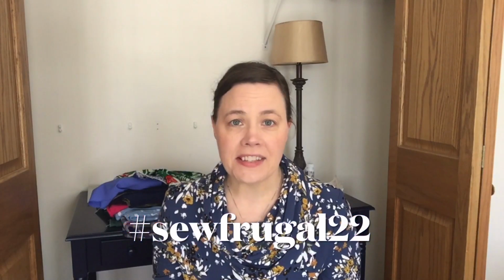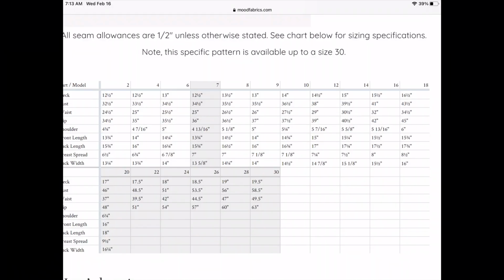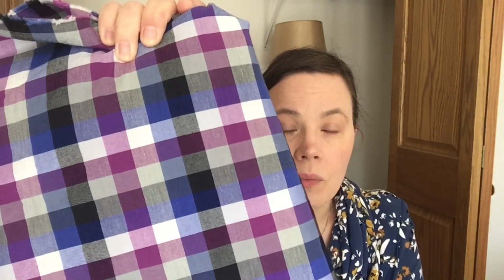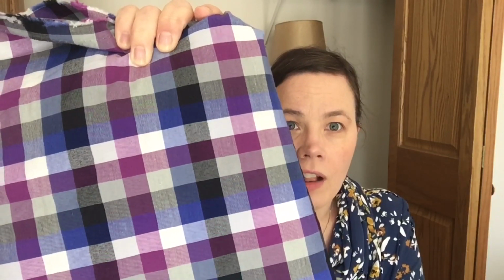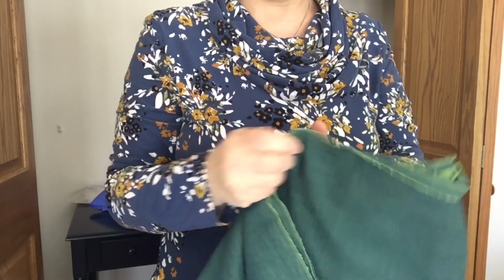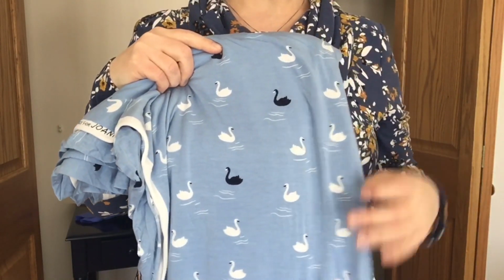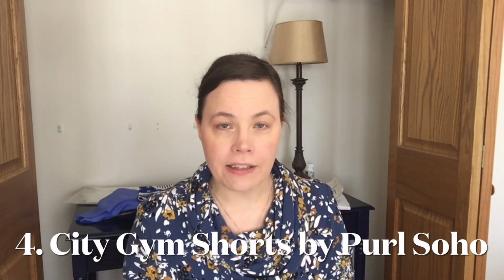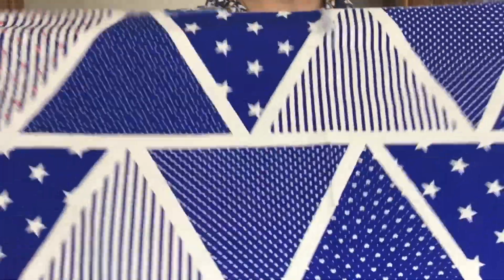sewfrugal22 Challenge: March 2022 - free patterns, ideas, and inspiration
This video is all about the Sew Frugal 22 challenge!
Hosted by Ruan @theyorkshiresewgirl  & Sam @Frugalisama
Rules:
1. Use a piece of fabric from your stash or get creative and piece together scraps, recycle or upcycle an item in your home you don't use (old bed sheets, duvet cover, pillowcase, old shirt you never wear, etc)
2. Find a free pattern online or self draft or copy an item you already own--- the point is to not pay for a pattern or use a pattern that came with a book or magazine or was gifted to you. It should be an option for anyone to use.  It does not have to be a dress this year! Any garment for any child, man, or woman works!!  It could be a blouse, tshirt, skirt, pants, shorts, dress, anything not an accessory!
3. Sew your garment during March 2022.
4. Post your finished make or garment on Instagram (you must have a public profile on Instagram) with the hastag sewfrugal22 and tag @theyorkshiresewgirl and @Frugalisama (make sure you follow them on Instagram if you don't already! They have great sewing makes and tips you won't be disappointed!).

Bonus: If you get ants in your pants and want to post your "works in progress", feel free to use the hashtag sewfrugal22wip in the meantime to share. Over 700 entries last year and 30 vloggers helping.
This year there are 70 scheduled vlogs, (2 per day) featuring some great free patterns and creative options to spark your creative juices!!
My suggested free patterns:
1. Mood Sewciety Kleina Blouse
2. Veronika Skirt by Megan Nielsen
(make sure you click the link at the top of the page to sign up for the newsletter!)
3. ABB Tee (Anything but Basic) by Do It Better Yourself Club:
4. City Gym Shorts by Purl Soho

My vlogger buddy today is Andrea from Beyond the Pink Door: Please check out her channel to view her vlog about the challenge: @Beyondthepinkdoor

Other great vloggers ideas who are participating:
@AdamSews (he is super talented!)
@MichelleSewsAgain (she has lots of great ideas!)
@GrannysSowingRoom  (She is fab!)
@GoSewBeautiful  (I love her!)
@sew fabricate
@brunchie girls
@SEWDOITEMMA (she can make me laugh!)
@creative momma of 3
@LiftingPinsandNeedles (so talented!)
@WanderingBobbin  (I love Katie!!)
@serenity sews
@knottygnome (she is awesome too!)
@my sewper power
@sloth and orchids
@yougotmeinstitches1847 (another must see!)
@LostMyThread  (check her out!!)
@my sewcial thread
@Thebakerthatsews (amazing!)